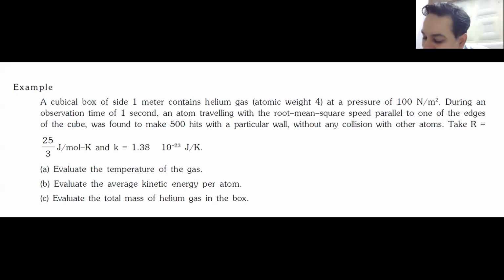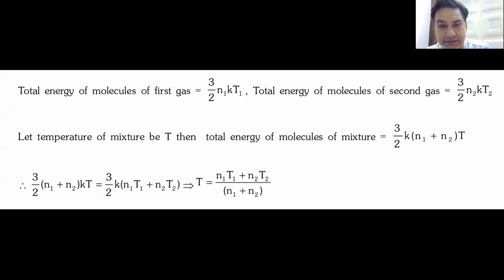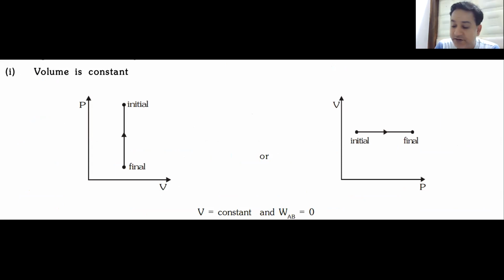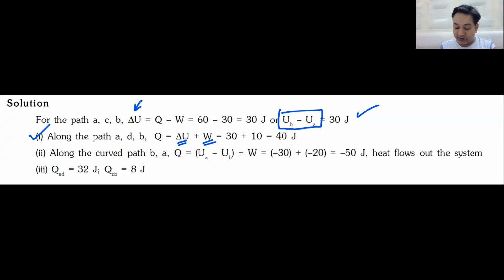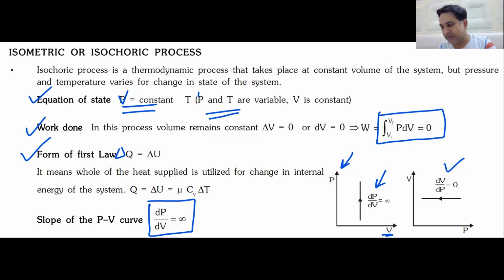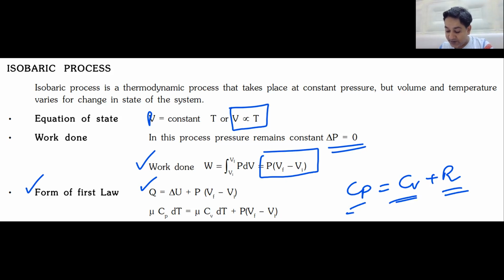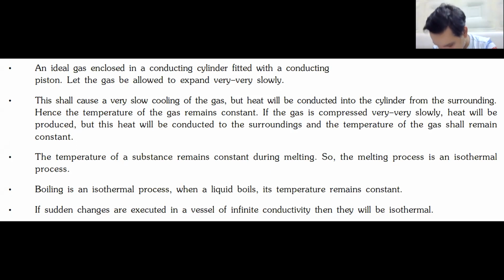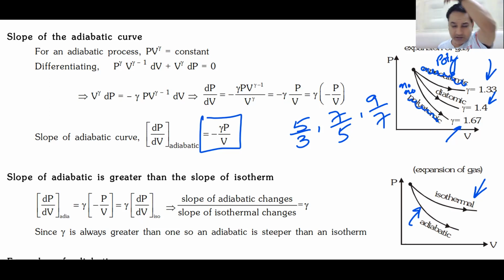Thermodynamics | L1 | Thermodynamic Processes | JEE Advanced 2022 | JEE 22 | Crash Course | IIT-JEE